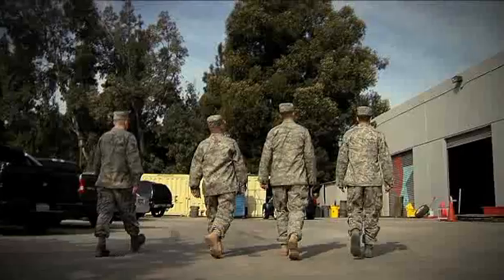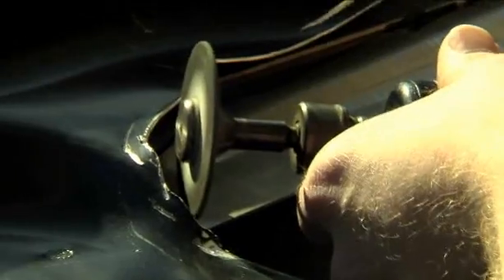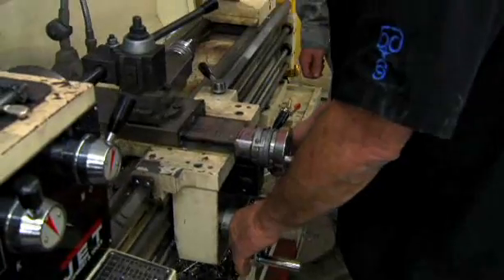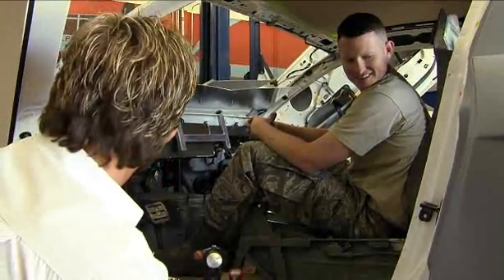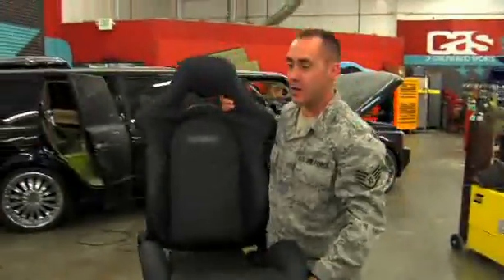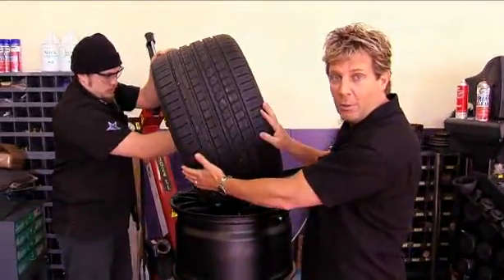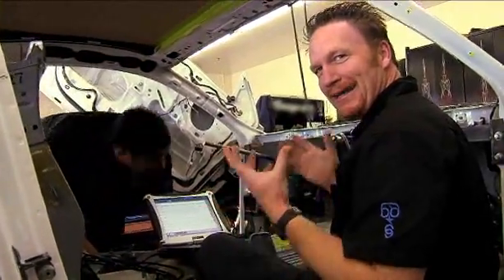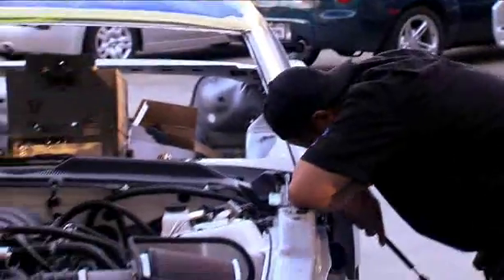The Making Of X-1 And Vapor (Chapter 2)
Follow U.S. Airman and Gaplin Auto Sports as they take two cars from stock to super in 90 days. (Chaper 2)